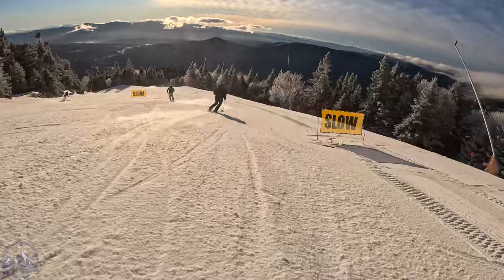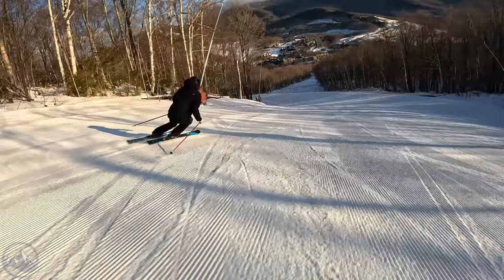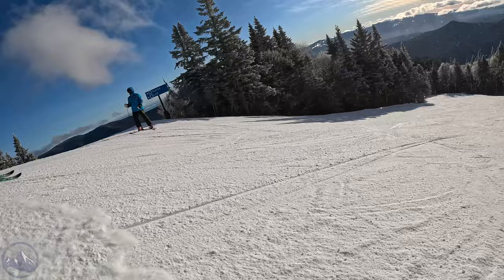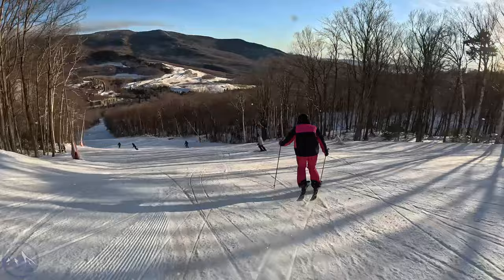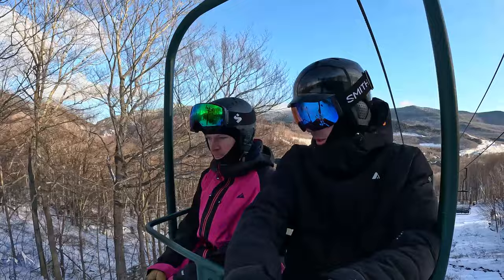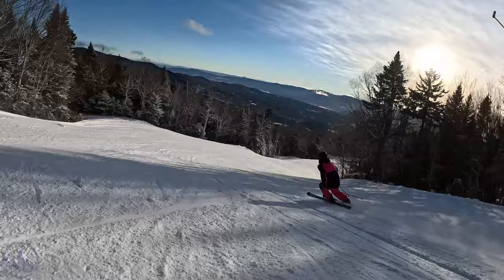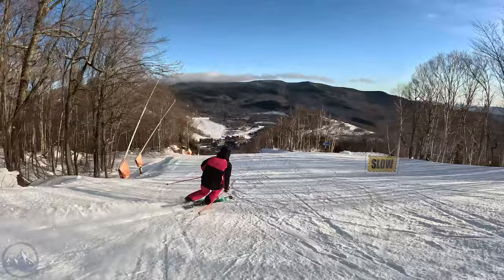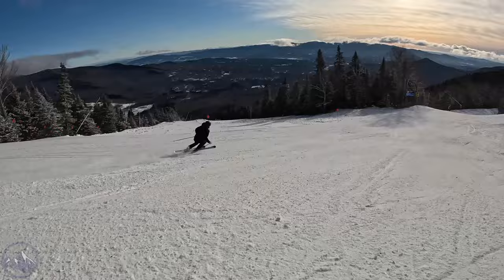2023 Stockli Montero AR and Montero AX Skiing and On Snow Discussion with SkiEssentials.com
Jeff and Bob had an unplanned Stockli Montero AX and AR morning, so grabbed a camera, took a few runs, and chatted about these new skis.  Enjoy!